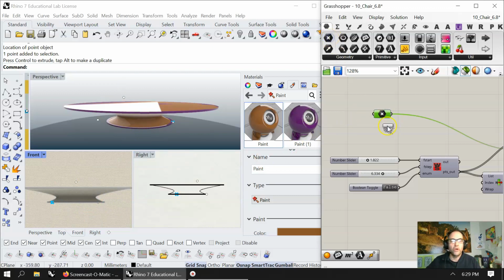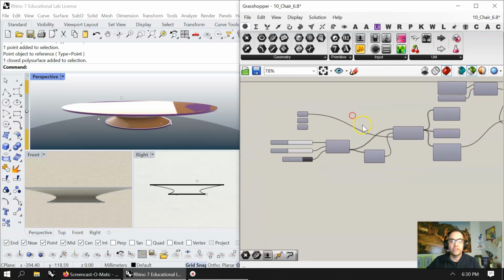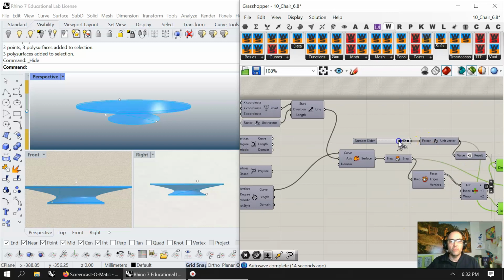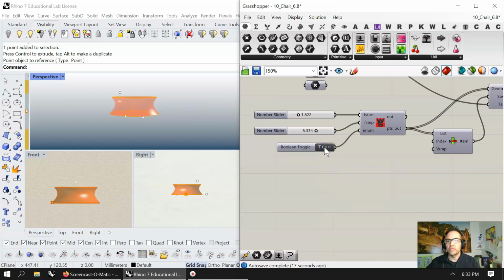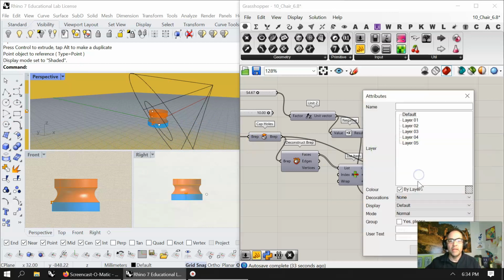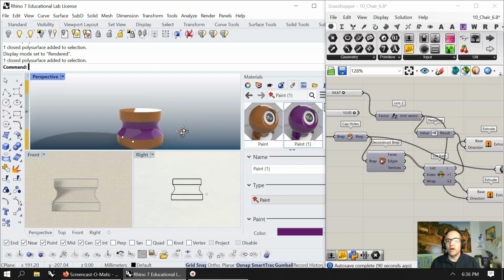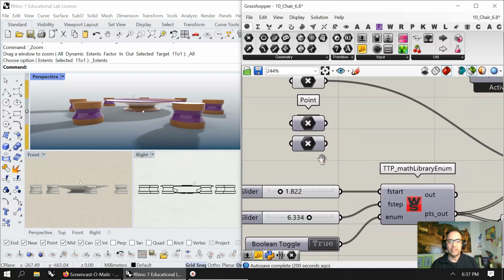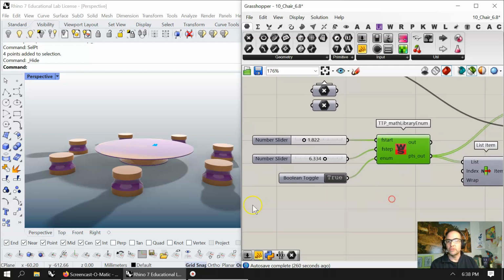011_WickersonStudios_Example_2.0 RHINO3D | GRASSHOPPER | PYTHON | C#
011_WickersonStudios_Example_2.0  RHINO3D | GRASSHOPPER | PYTHON | C#